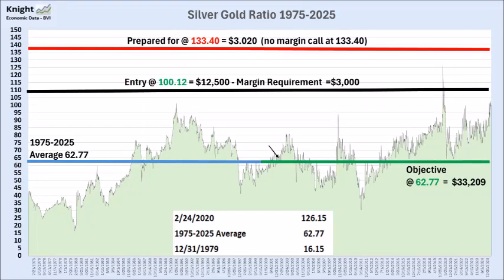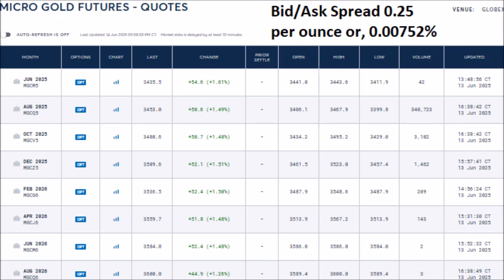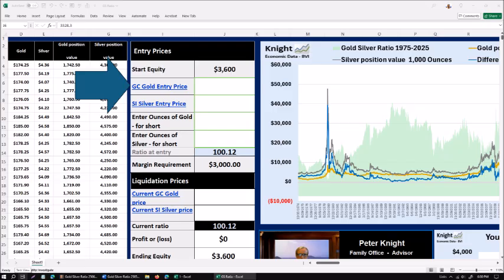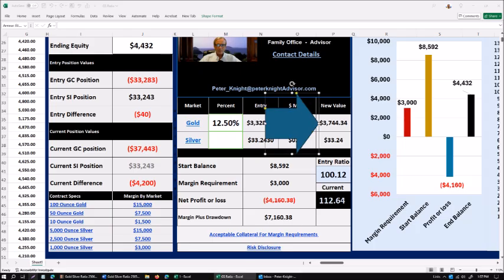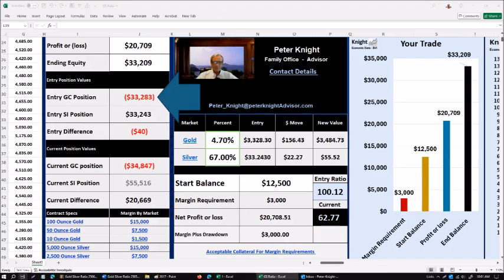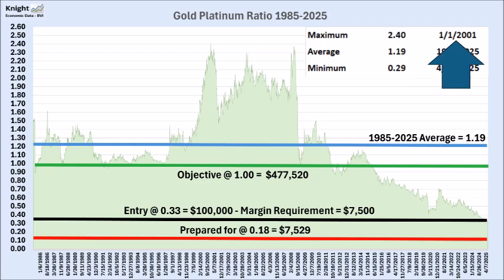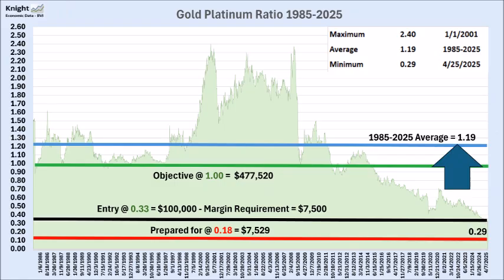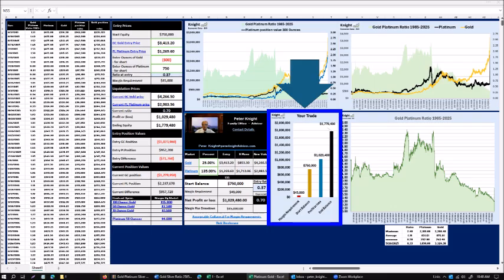Capturing the moves in the Silver Gold and Gold Platinum ratios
Silver Gold Ratio Risk Reward Spreadsheet

My team may not be able to accommodate your account due to your regulatory jurisdiction and/or financial status, but we can refer you to a capable fully licensed broker at a member firm who can.

Peter Knight
Zoom Peter Knight Advisor BVI (video chat)